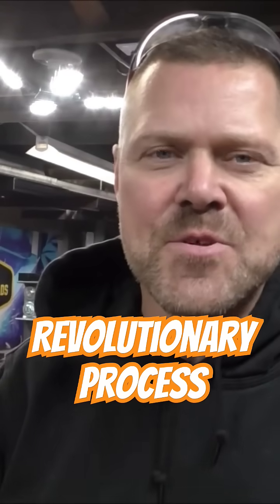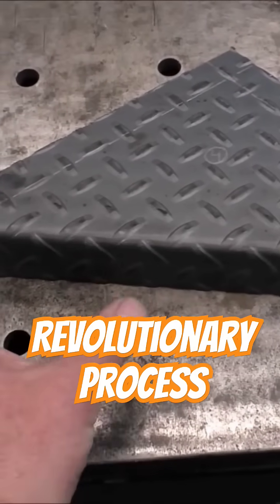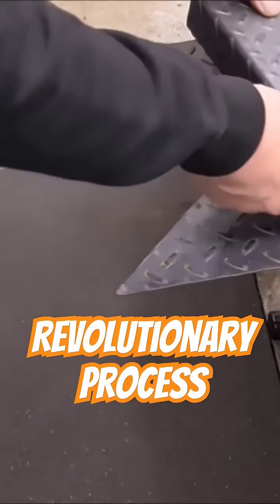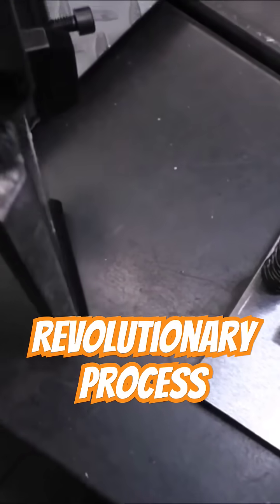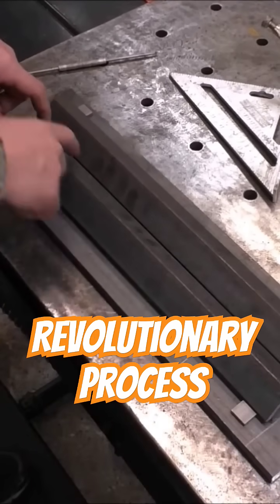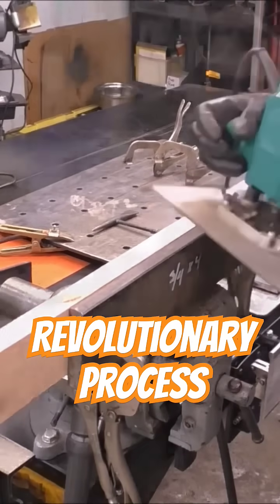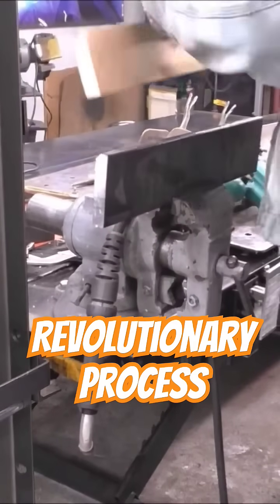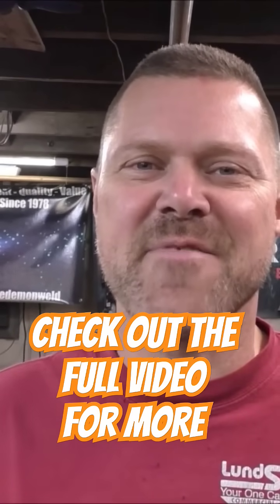Revolutionary Design! Building The Ultimate DIY Press Brake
Building the Ultimate DIY Press Brake Simple Revolutionary Process Using Basic Tools